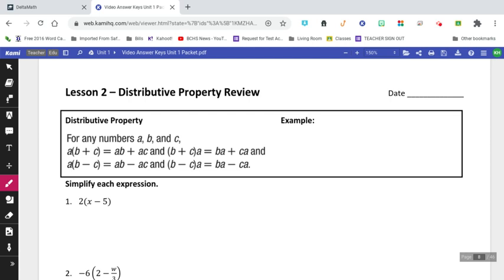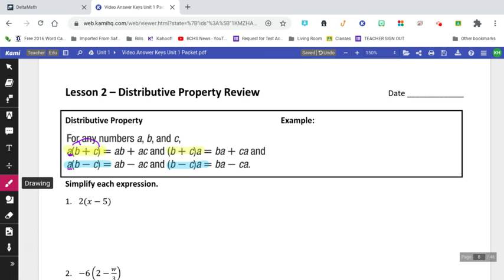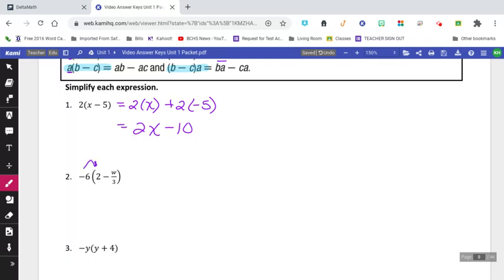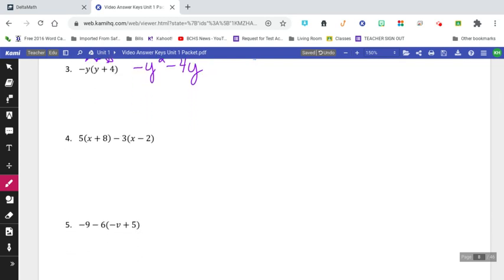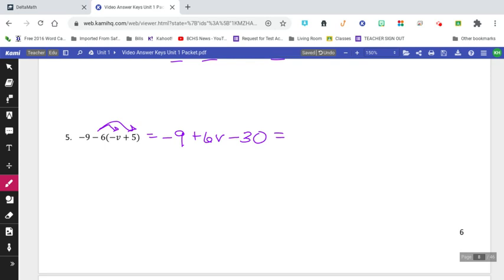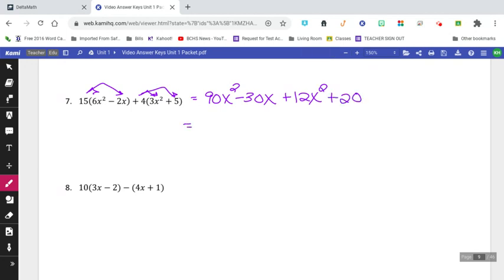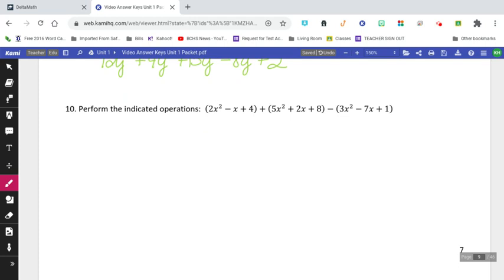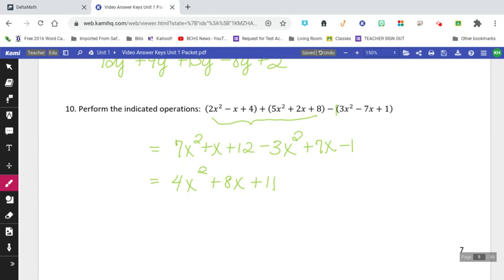Alg 2A Unit 1 Lesson 2 Video